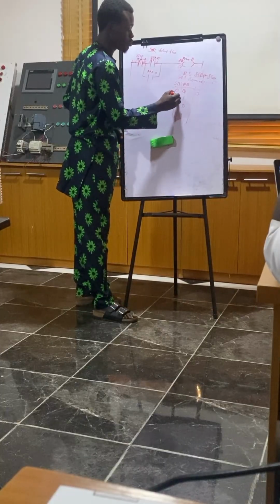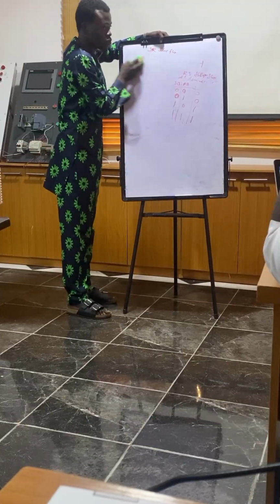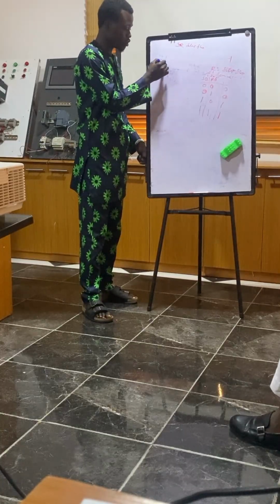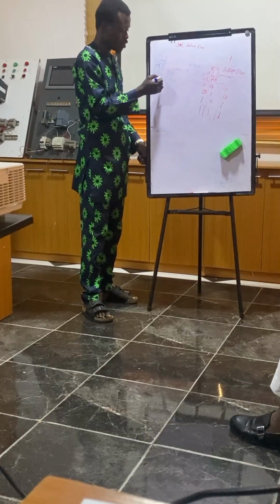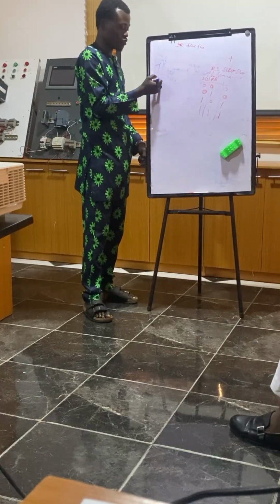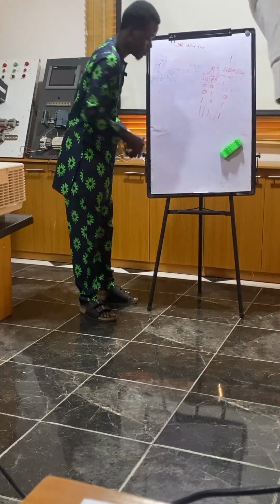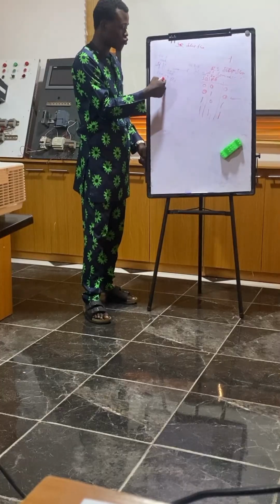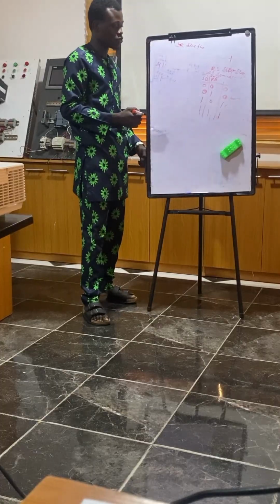RS-FLIP FLOP broken down with ladder diagram.